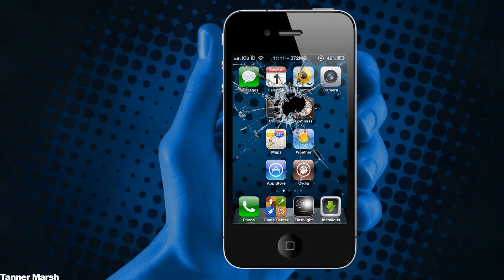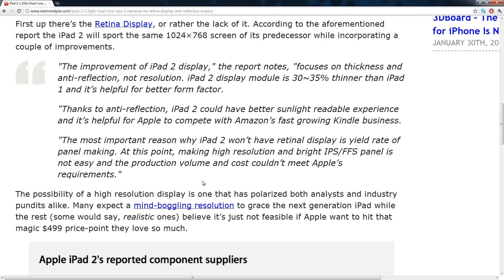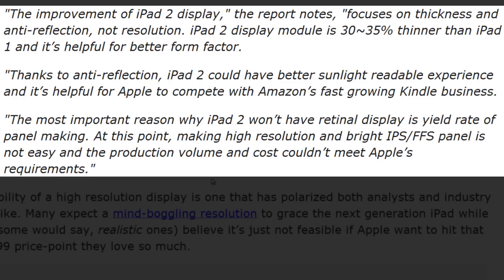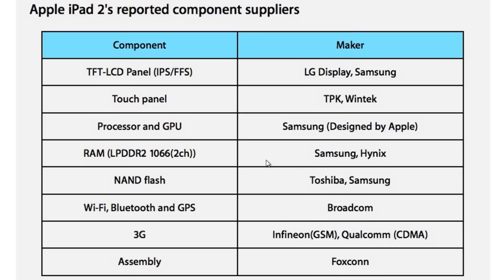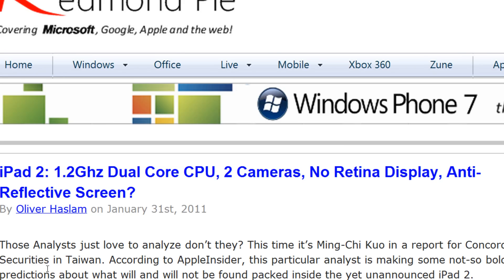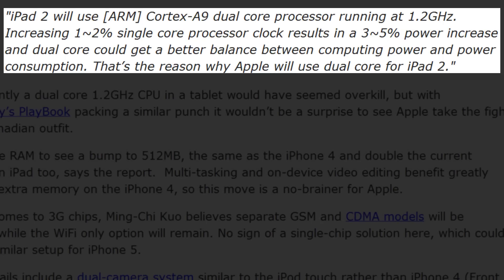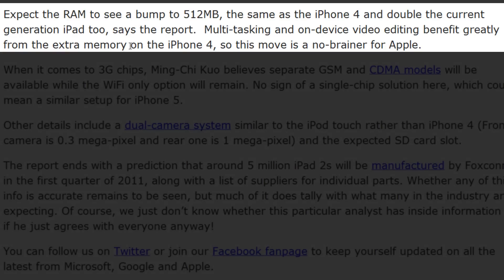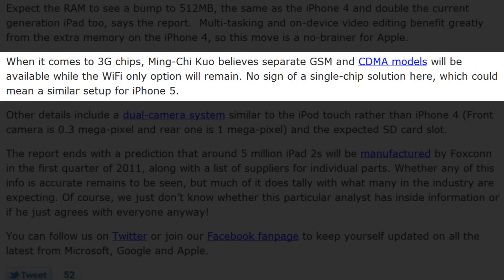NEW iPad 2 Specifications 1-31-11